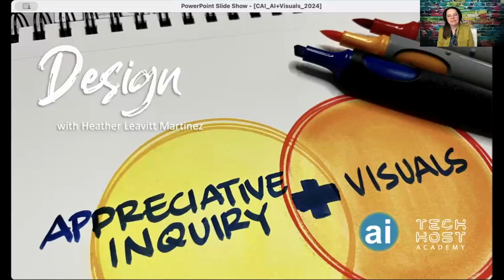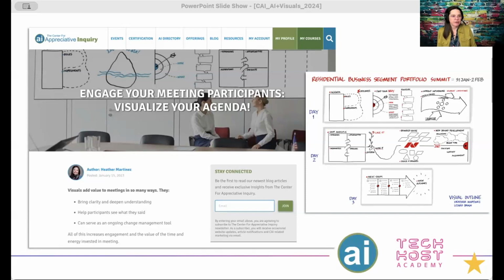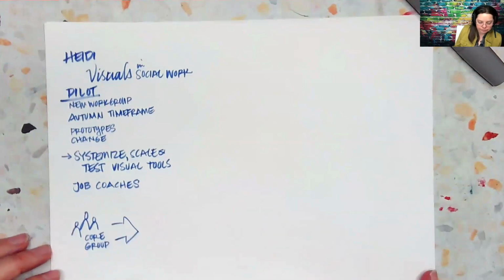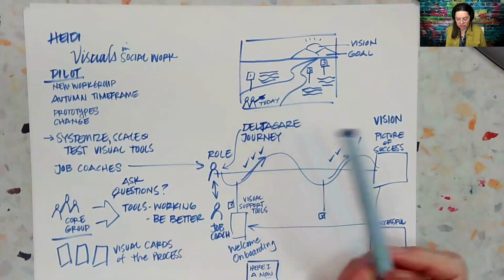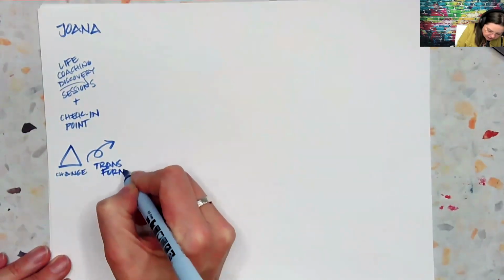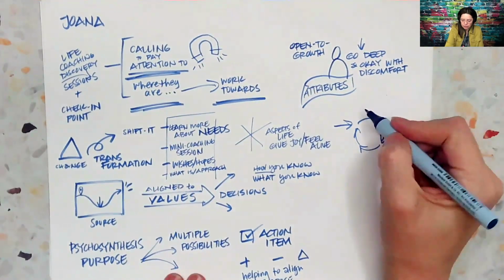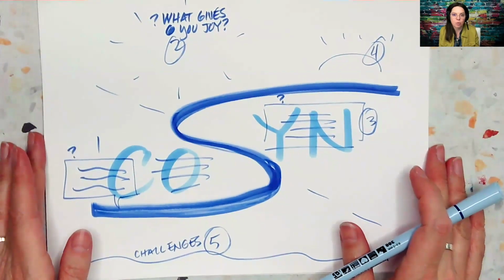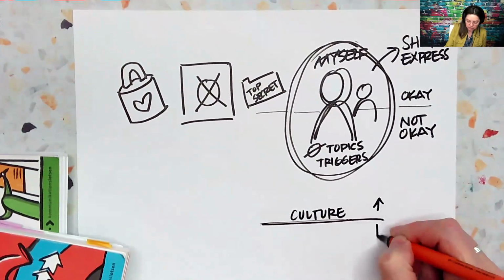DESIGN Session 3: AI + Visuals = Meeting Design